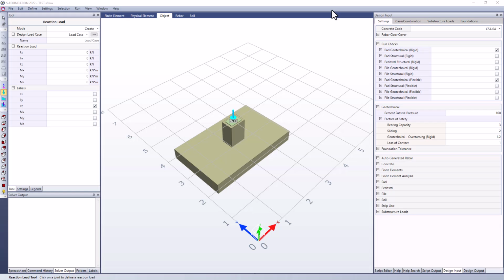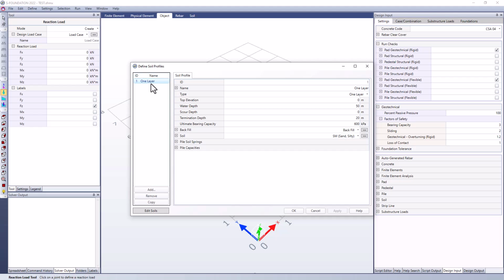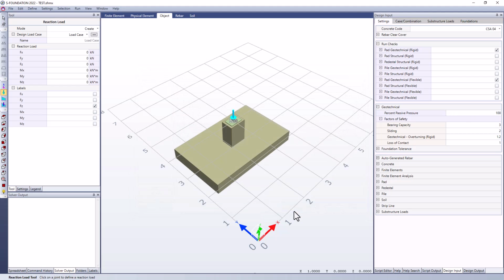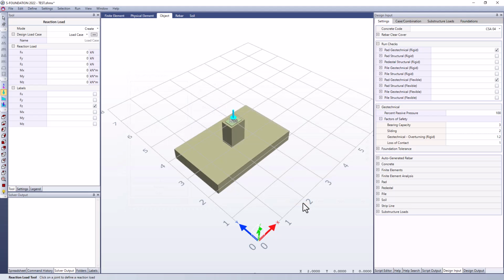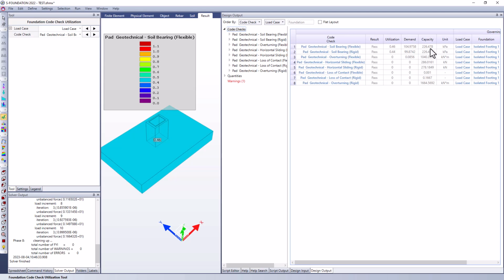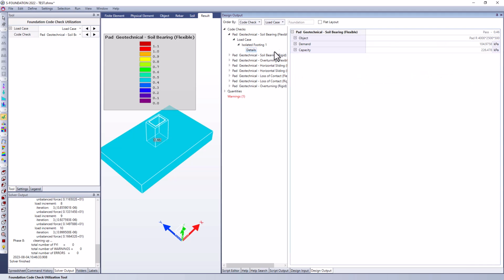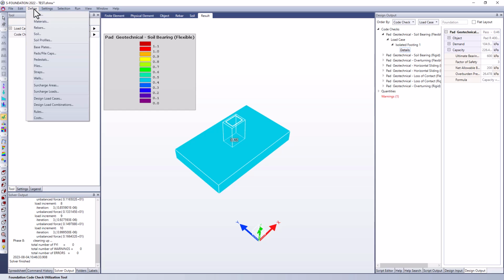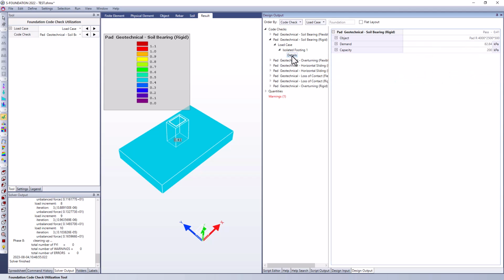How to perform Bearing Capacity checks in S-FOUNDATION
In this video, we'll walk you through step-by-step instructions on utilizing  S-FOUNDATION to accurately determine the bearing capacity of different types of foundations.

Additionally, we'll guide you on how to include or exclude the overburden capacity for a more precise analysis.